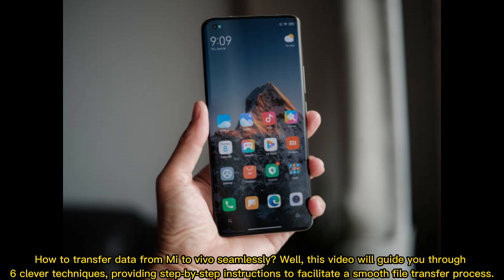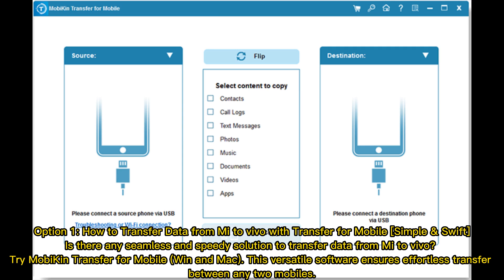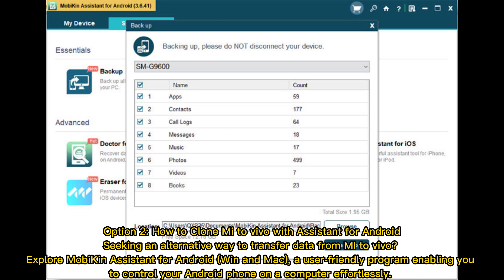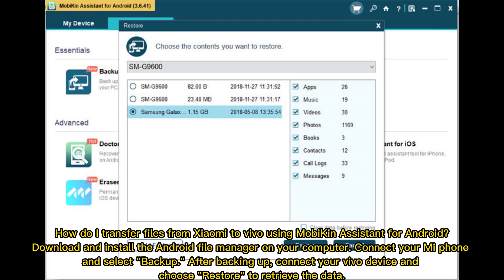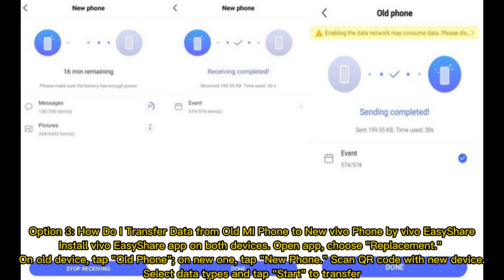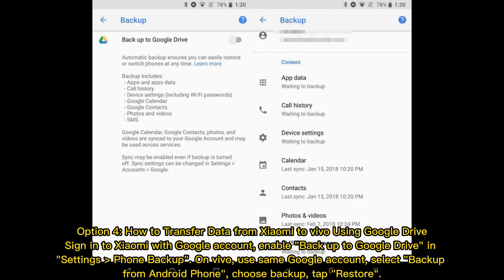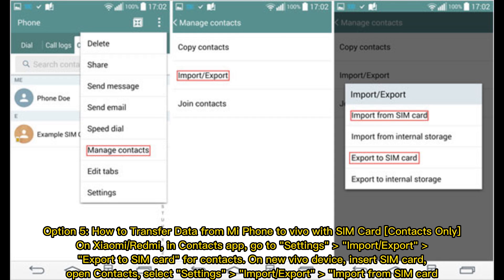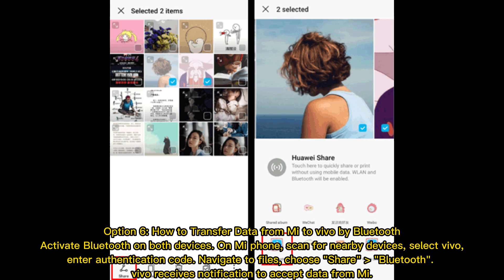How to Transfer Data from Mi to vivo? 6 Validated Ways in 2024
How do I transfer data from my old MI phone to my new vivo phone? It's easy. This video is mainly about how to transfer data from Mi to vivo V29, V27, V25, X100, X90, etc., in 5 dependable ways.

00:00 Start
00:22 Option 1: How to Transfer Data from Mi to vivo with Transfer for Mobile [Simple & Swift]
00:58 Option 2: How to Clone Mi to vivo with Assistant for Android
01:36 Option 3: How Do I Transfer Data from Old MI Phone to New vivo Phone by vivo EasyShare
02:00 Option 4: How to Transfer Data from Xiaomi to vivo Using Google Drive
02:21 Option 5: How to Transfer Data from Mi Phone to vivo with SIM Card [Contacts Only]
02:43 Option 6: How to Transfer Data from Mi to vivo by Bluetooth